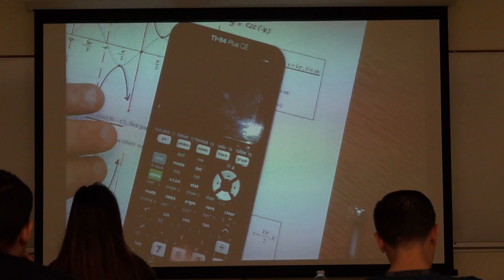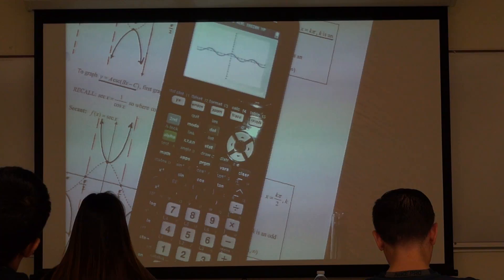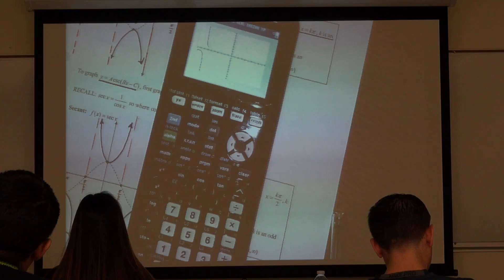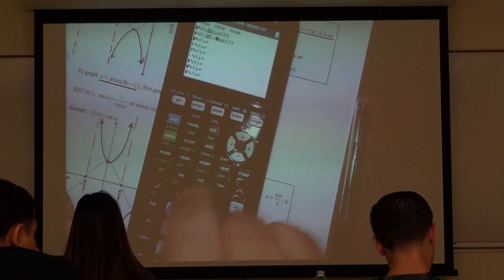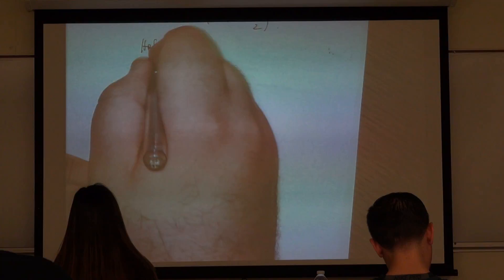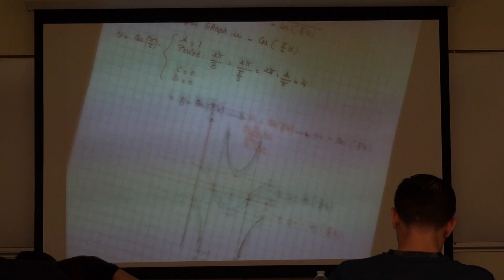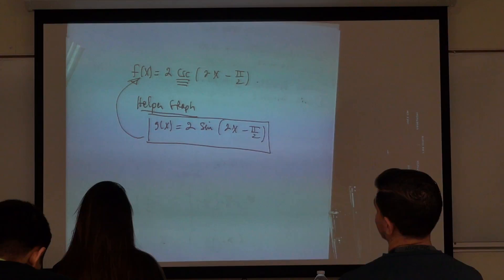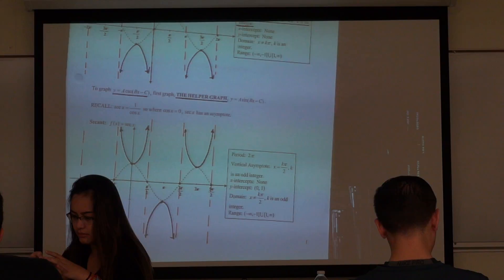Trig Section 5.2 & 5.3 7-19-17 Part 6